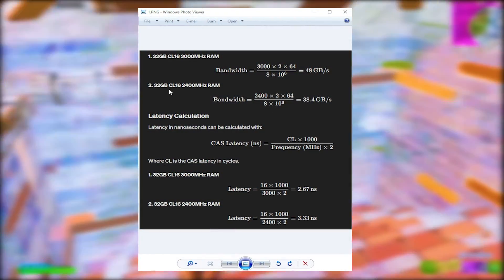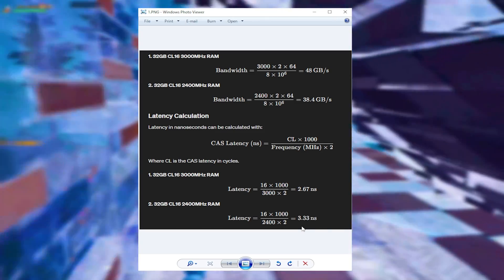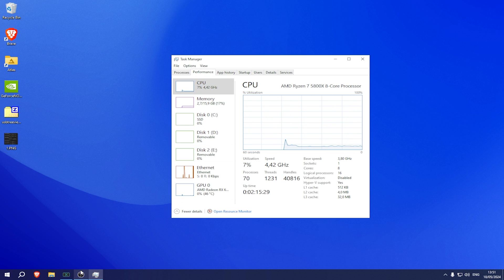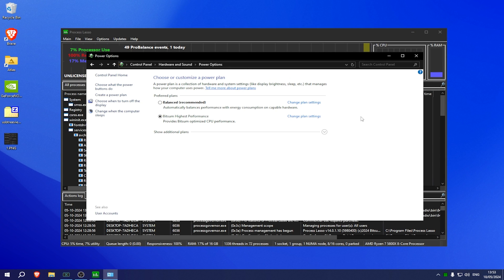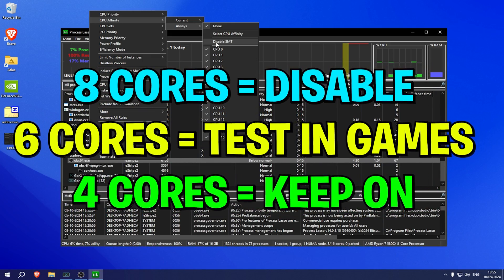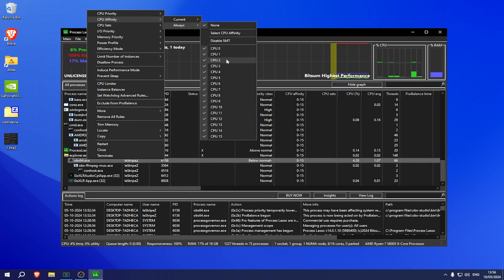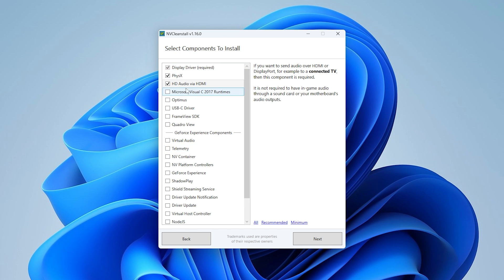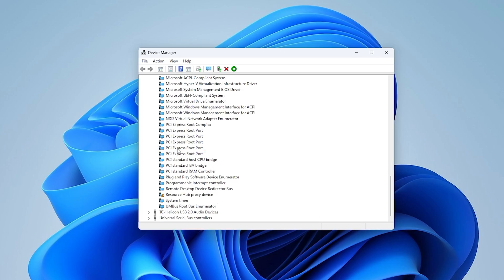How To LOWER SYSTEM LATENCY For Gaming (Less Input Delay) | 2024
Im going to show you How To LOWER System Latency For Gaming in 2024 on YOUR Windows 11 PC. These are the Best Windows Tweaks to increase Performance and get Lower Input Delay while gaming or doing casual tasks on your PC. Make sure to follow every Step to Fully Optimize Windows 11 for MAX Performance and the Least Ammount of Input Lag. This will also Fix Stutter, Low Ram Speed and increase overall Speed of your Windows PC.

► For console player:

► Title: How To LOWER SYSTEM LATENCY For Gaming (Less Input Delay) | 2024